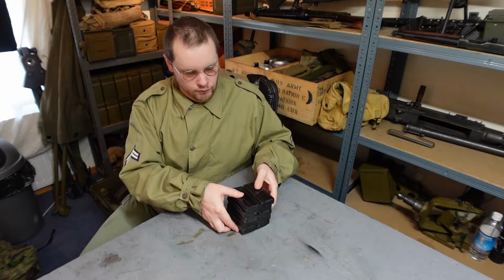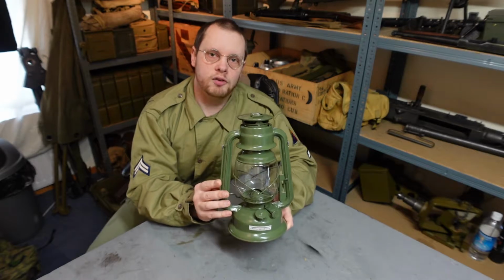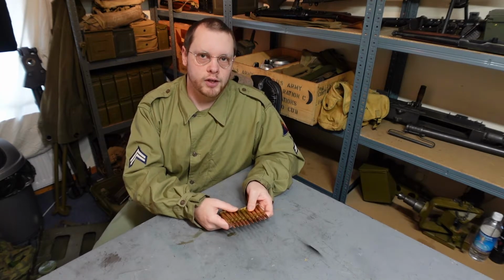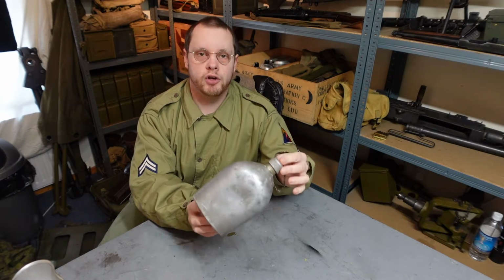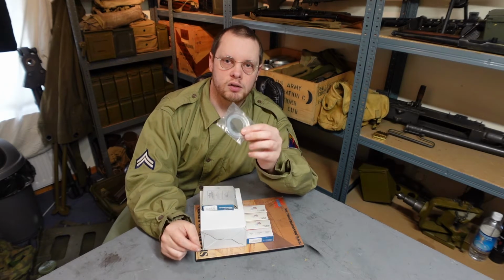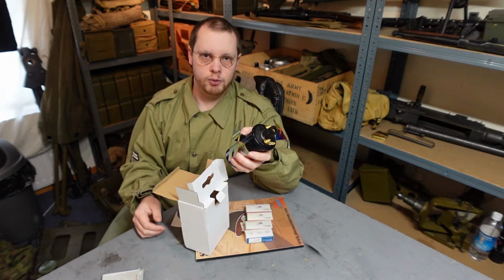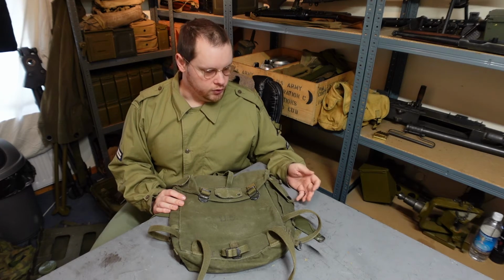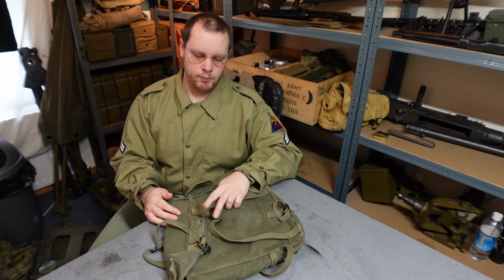Recent finds Jan 22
Some of the items I have recently found.